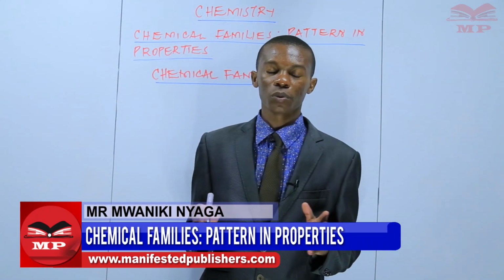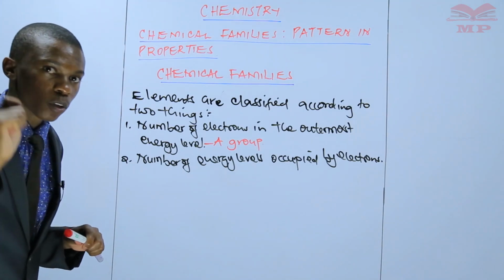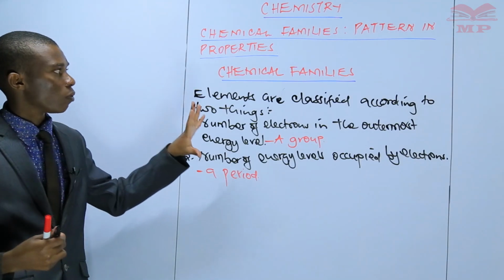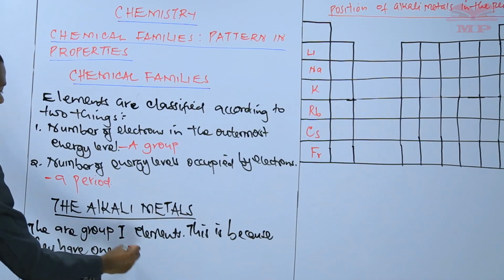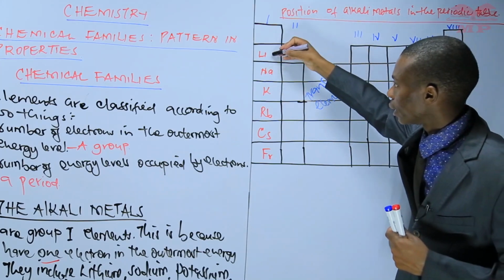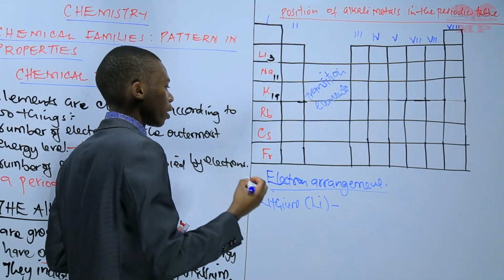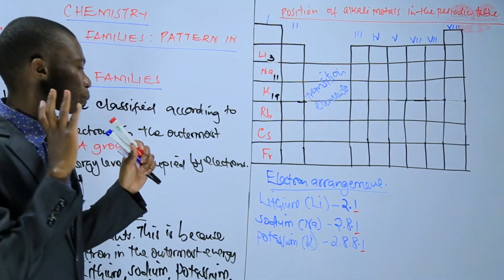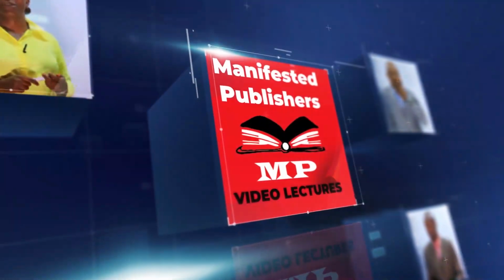Chemical Families L2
Chemical Families – Chemistry Lesson 2

Learn about chemical families, their characteristics, and how elements are grouped based on similar chemical and physical properties. Understand the trends and patterns in the periodic table.

📘 Key Topics Covered:

Definition and concept of chemical families

Groups and periods in the periodic table

Characteristics of major chemical families:

Alkali metals

Alkaline earth metals

Halogens

Noble gases

Trends in reactivity, atomic size, and electronegativity

Practical examples and applications of chemical families

Science learners preparing for exams or practical chemistry labs

Anyone seeking to strengthen their understanding of the periodic table and element classification

📚 Learn With Manifested Publishers:
Access video lessons, notes, and exercises to master chemical families and their significance in chemistry.